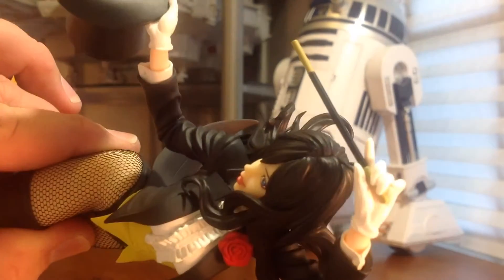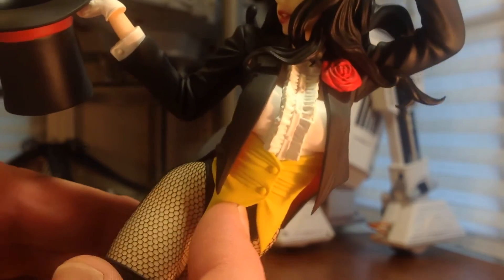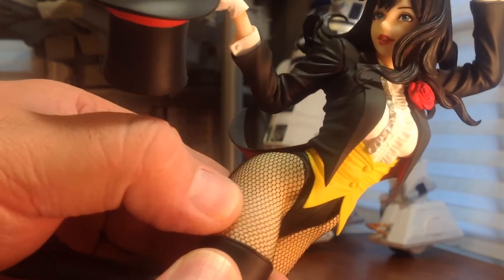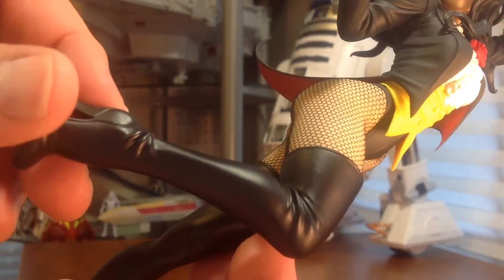Kotobukiya DC Comic Bishoujo Zatanna Statue Figure Review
My review of the Kotobukiya DC Comic Zatanna Bishoujo (means pretty girl) styled statue based on original character art by world famous illustrator Shunya Yamashita. Zatanna is the daughter of the famous stage magician Giovanni “John” Zatara, she debuted in 1964 as a powerful addition to the mystical side of the DC universe. In addition to performing on stage like her father, the skilled magician has worked with various versions of the Justice League with her unique backwards-English spell casting.

Take a look at some pics from my figure collection